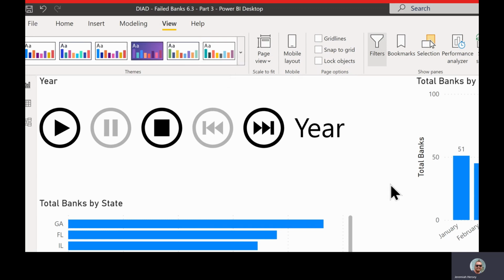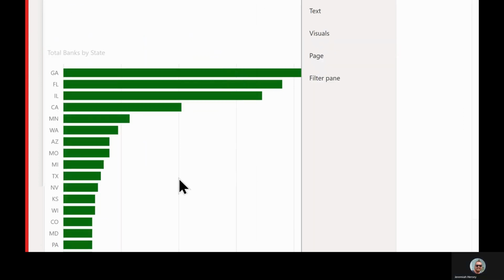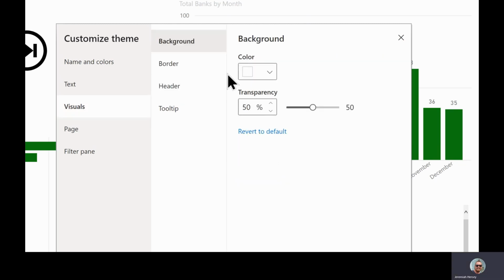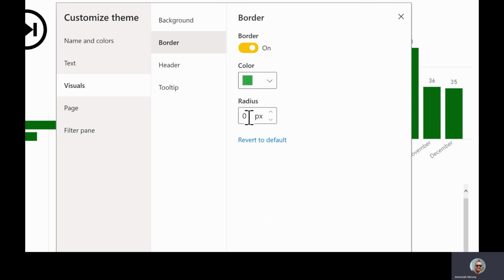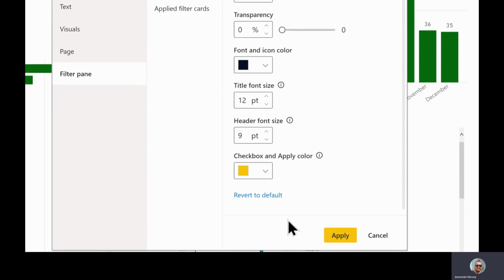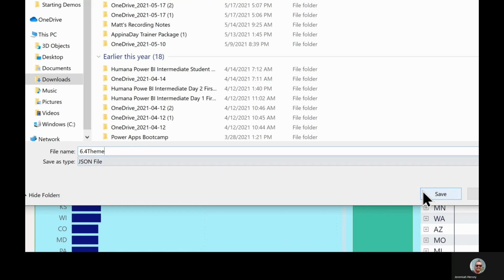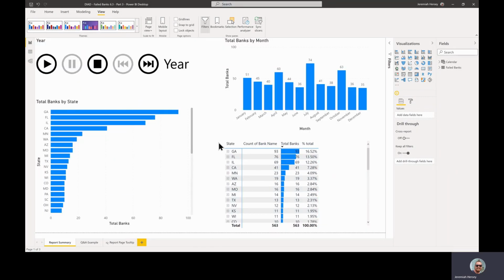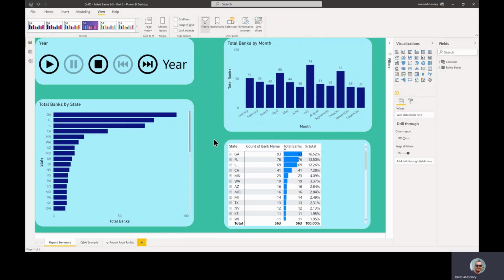Themes in Power BI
In this video, I demonstrate how to create a custom theme from within the Power BI Desktop.